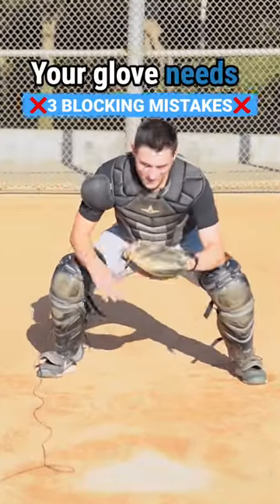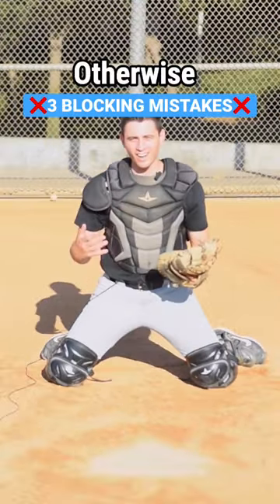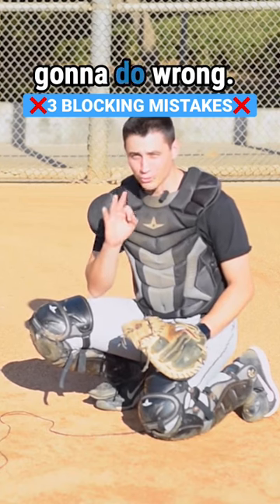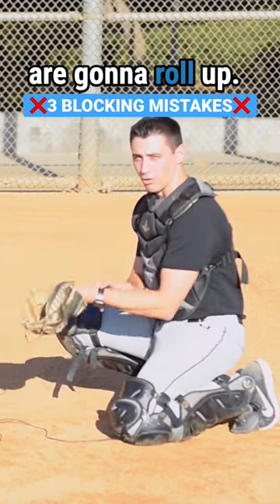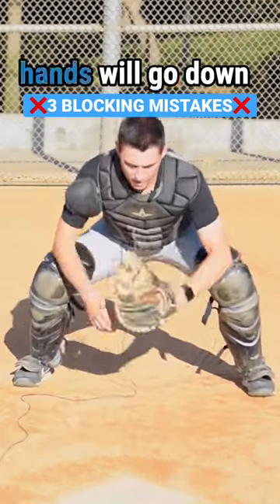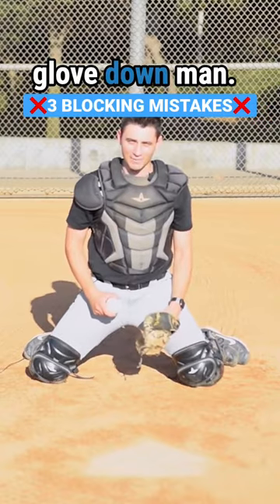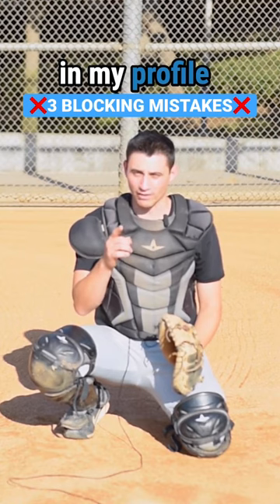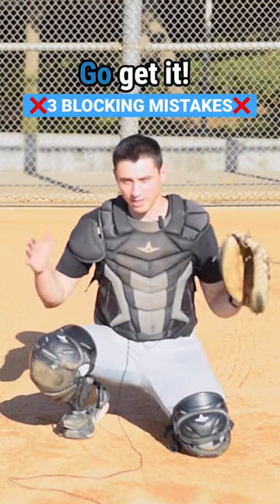3 common blocking mistakes… Your glove is too slow!